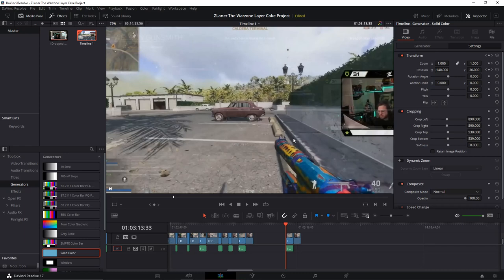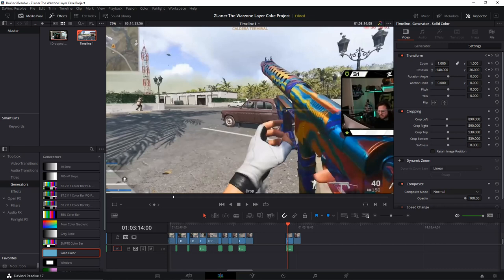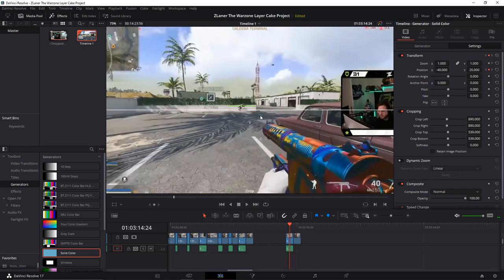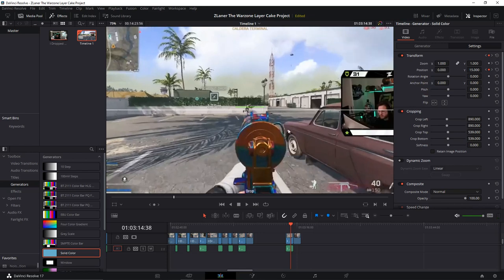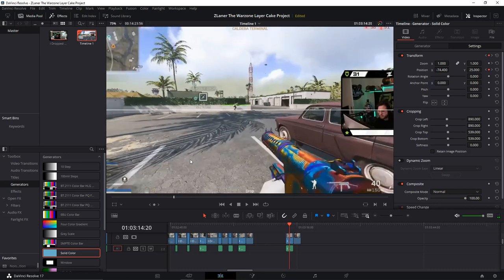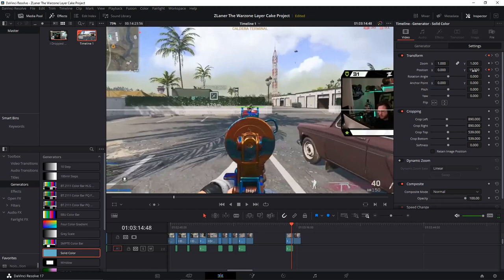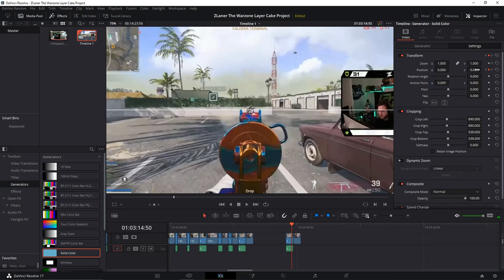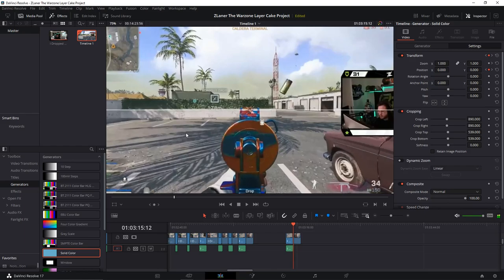ZLaner demonstrates pixel perfect, 0 recoil while cheating in Warzone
5 minute preview of an upcoming video explaining all of the visual markers confirming ZLaner is cheating in Warzone.